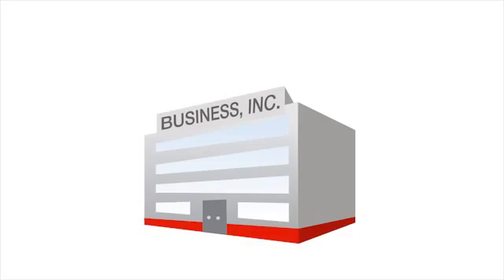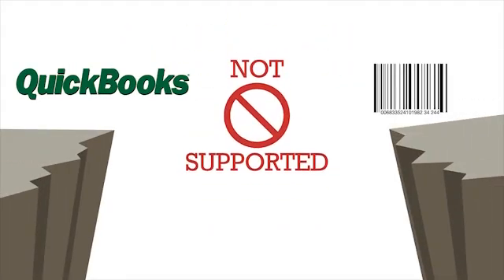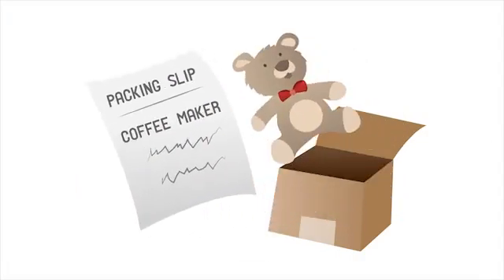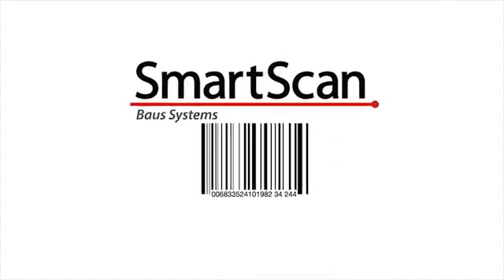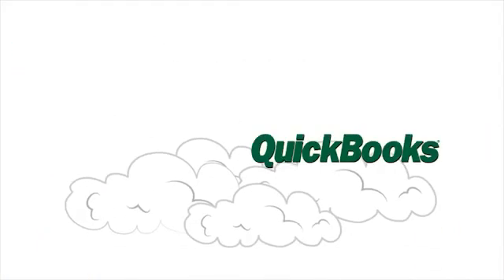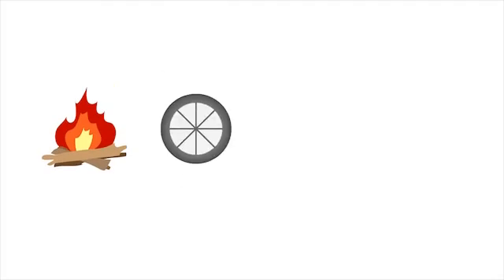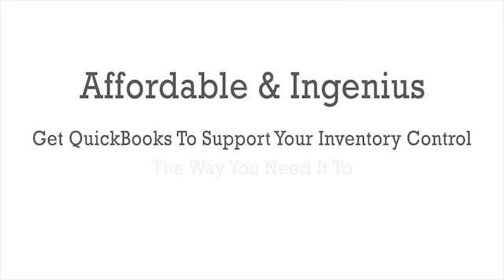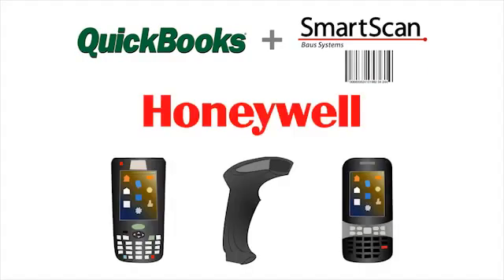Quickbooks barcode scanning software SmartScan Inventory Essentials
SmartScan product line adds barcode scanning and printing, verifies shipping and receiving, allows you to perform physical inventories and cycle counts.

John Sandy and Associates can help your business implement this great solution.

SmartScan is a product by Baus Systems.